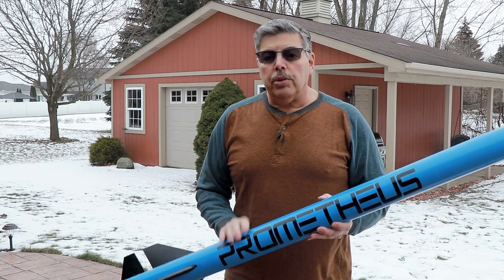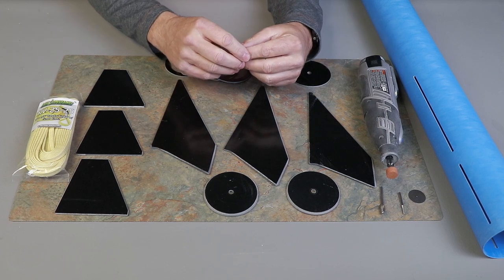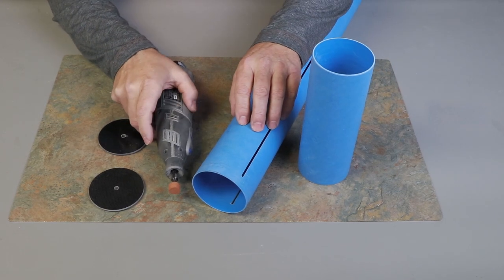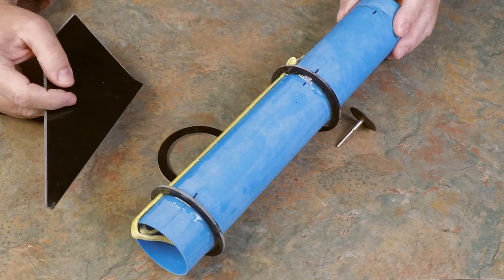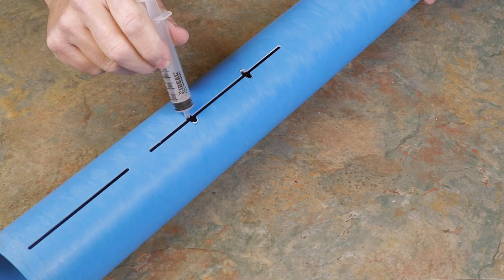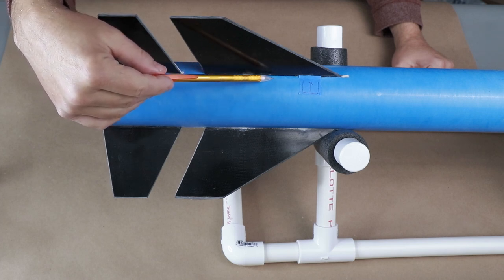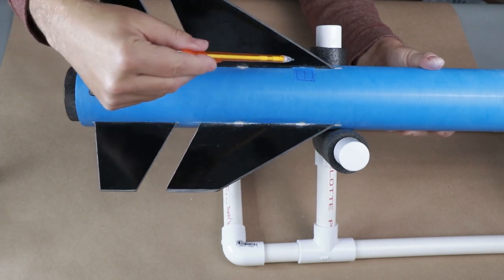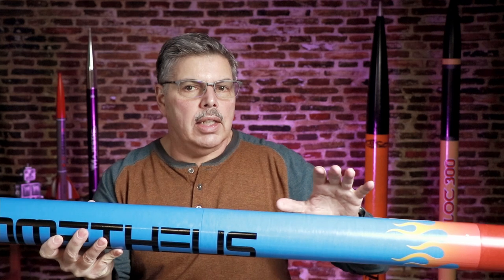Level 2 rocket build, all fiberglass!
I am going to show you every step in building this beautiful all fiberglass rocket from Composite Warehouse called the Prometheus. This kit would make a great Level 2 attempt.

Some of the things I demonstrate.

*Working with a split fin design.
* Injecting epoxy into the airframe.
* An easy way to cover the portholes after injecting epoxy.
* Attaching a shock cord in a minimum diameter rocket without an eyebolt.
* Shear pins and venting the airframe.
* Many tips and tricks along the way.

I purchased this rocket for my own use and to help others with construction.

The electronics bay will be a separate video.

Supplies I used in this video. I earn a small commision from items purchased through Amazon links.

Bob Smith epoxy 5 minute.

West System Epoxy.

Dremmel, battery powered, I use this on every project!

Level 1 build with every step!